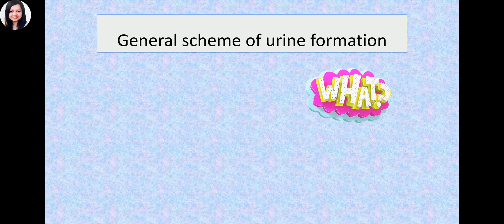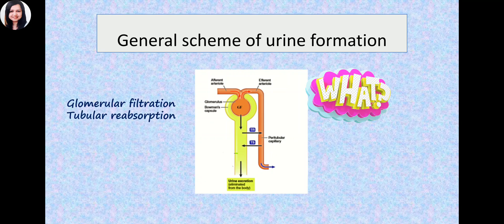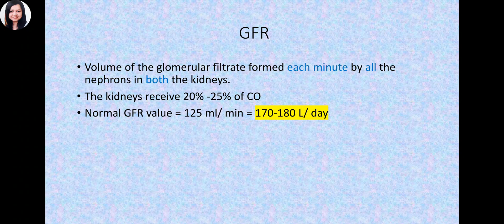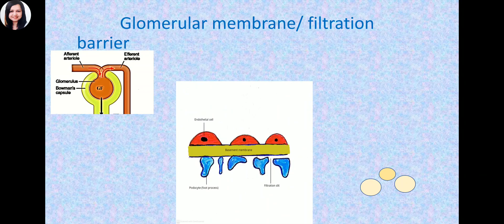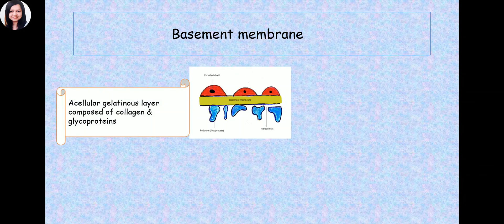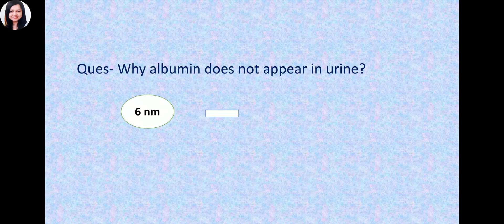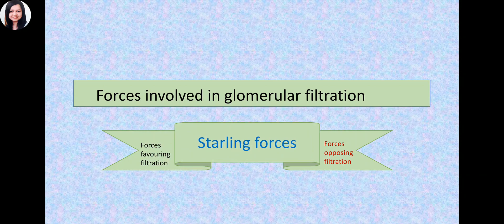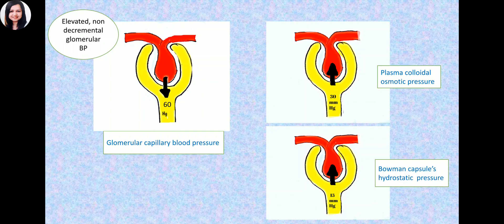Mechanism of urine formation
Let us discuss the mechanism of urine formation, Glomerular filtration, Starling forces, and the 'Filtration fraction' in an interesting manner.